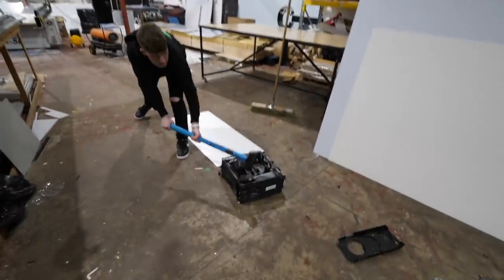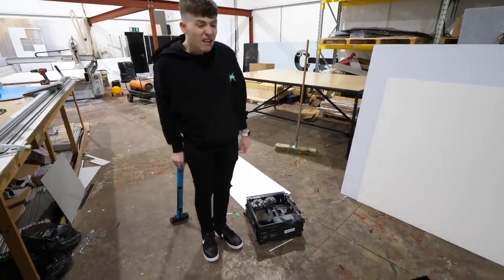DESTROYING My Little Brother's Gaming PC PRANK! (HE RAGED)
★ SEND ME SOMETHING! ALL LETTERS & PACKAGES WILL BE OPENED ON CAMERA!!! ★
Adam B
Derry
BT48 4FD
United Kingdom

Hey everyone, it’s Adam B!

You can catch me doing pranks, challenges, vlogs, Q&A's, life hacks, gaming, eating food and SO much more!